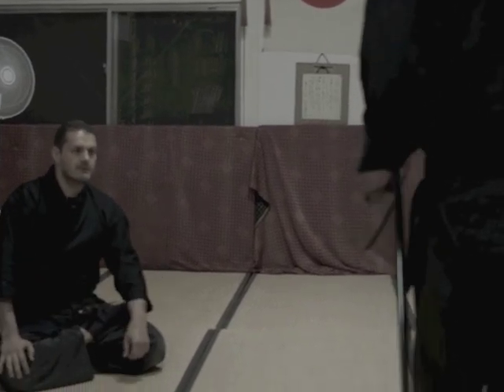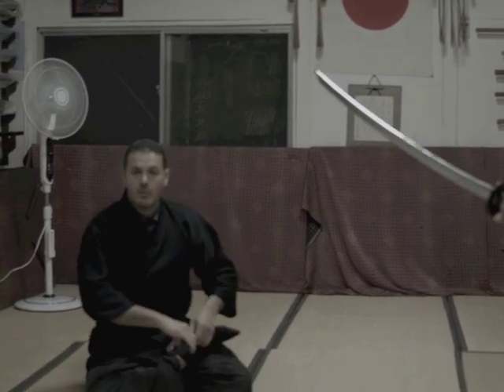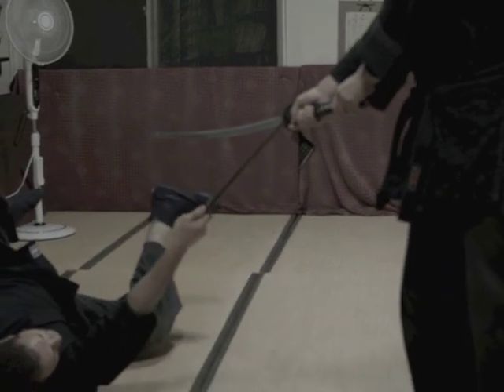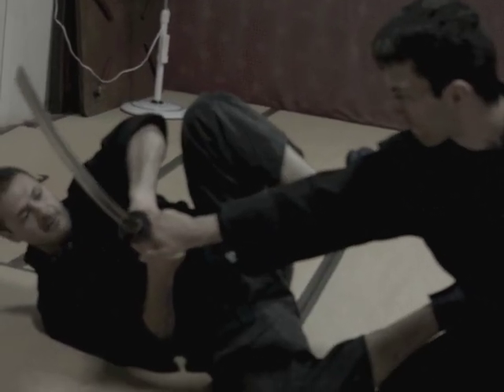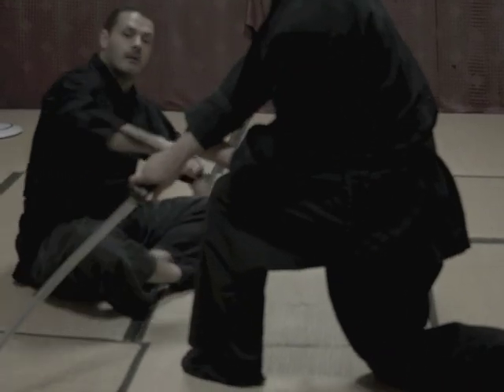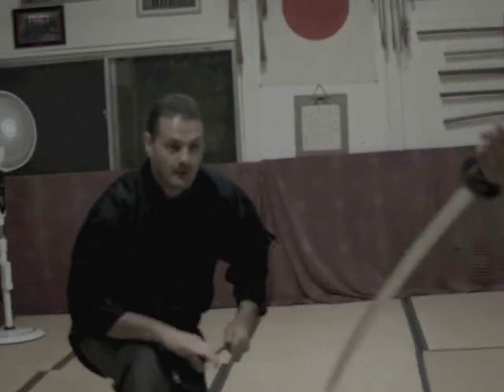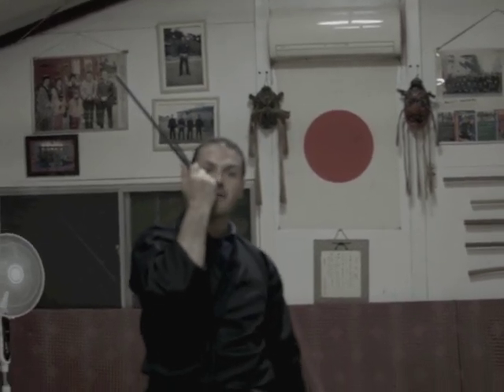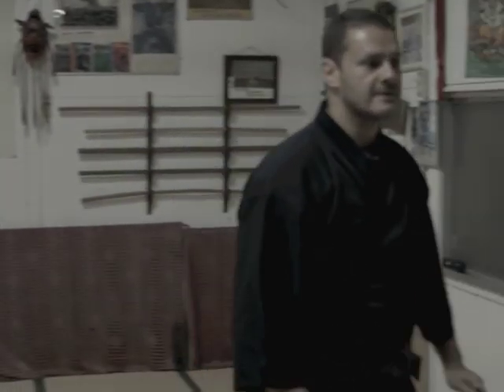Ninjutsu Dr. Kacem Zoughari - The Art Of Suwarigata 坐型 & The Jutte 十手術